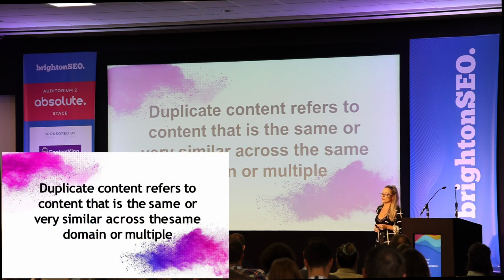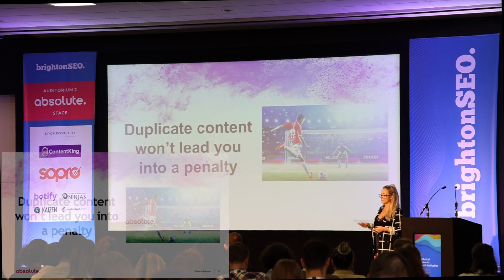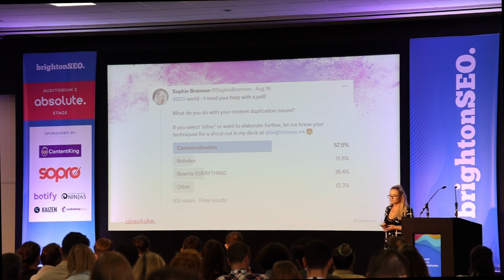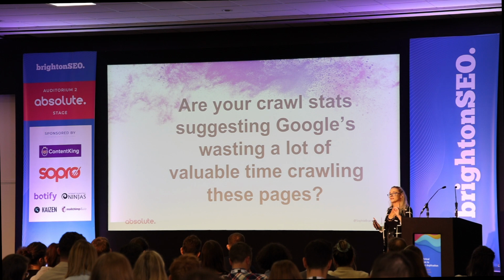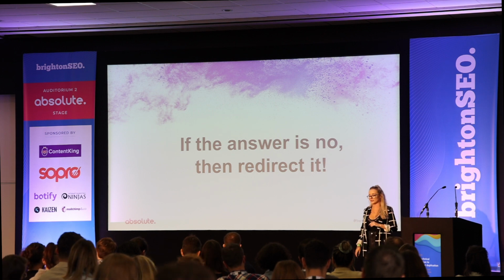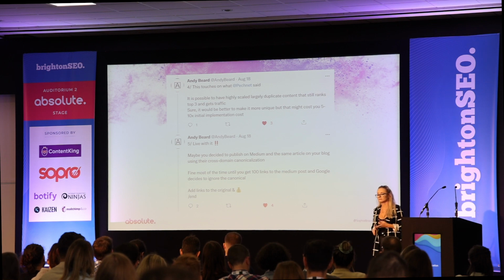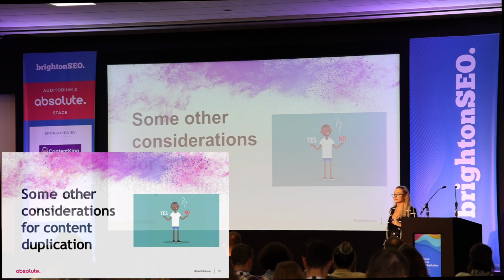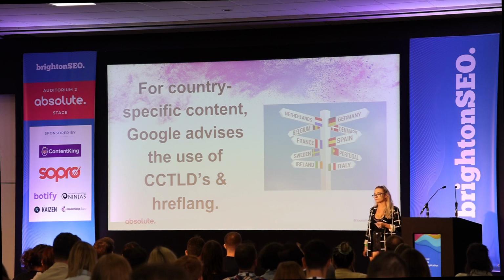A Technical Solution To Content Duplication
What is duplicate content?

The so-called 'duplicate content' is a very popular term in the field of SEO (search engine optimization) used to describe content that appears on more than one web page on the same or different websites.
It can harm your rankings and many SEOs believe that extensive amounts of it can even lead to a penalty by Google. That’s not true of course as Google has never confirmed such a penalty, but nevertheless having loads of duplicate or copied content can get Google to influence your rankings negatively.

Who is Sophie Brannon?

Sophie is our Head of SEO at Absolute Digital Media and has been working in the SEO industry for the past 5 years. Her background in Journalism along with her experience in content marketing has enabled her to build results-driven strategies for a wide range of clients while sharing her knowledge as an industry speaker at various SEO conferences and online webinars.

Here's the slide deck if you'd like to run through it in your own time!

About BrightonSEO

BrightonSEO – is a major search marketing event in the UK. One of our favourite events of the year, This is a superb conference for search marketing professionals, novice or expert. BrightonSEO - is a chance to learn from some of the best minds in search, and then rub shoulders with them at one of the friendliest, and largest, gatherings of Digital Marketers in Europe.